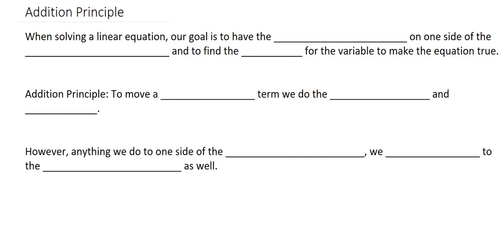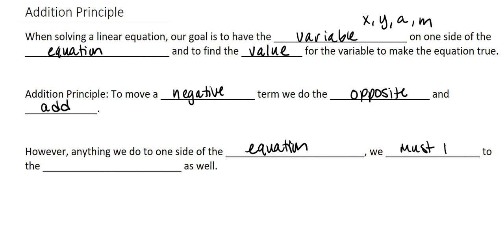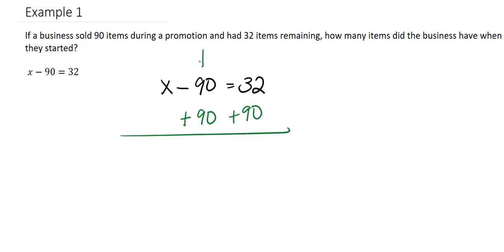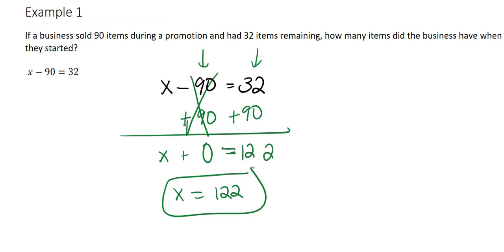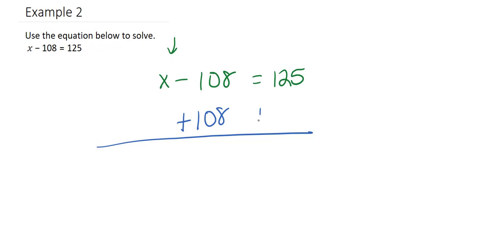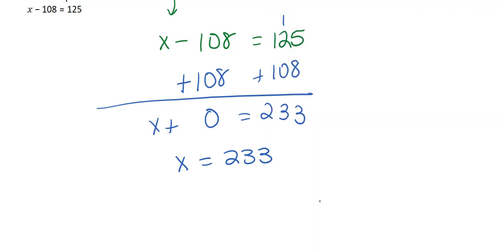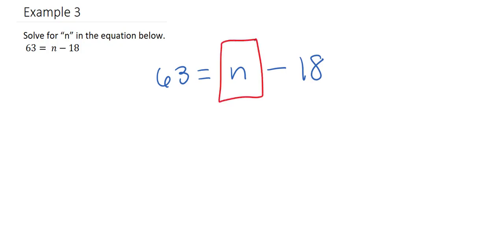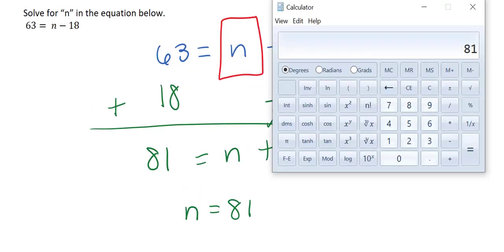Addition Principle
Solving one-step linear equations by adding.